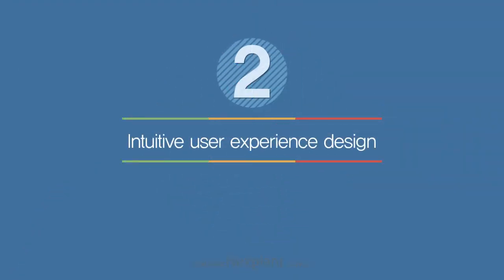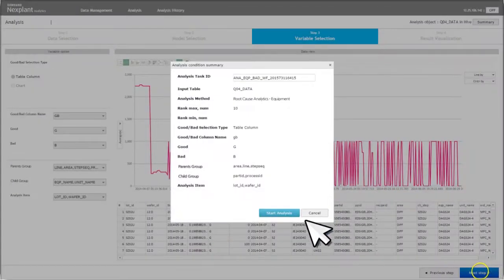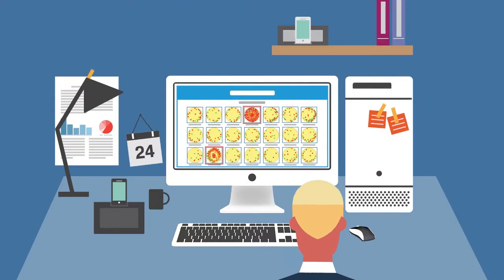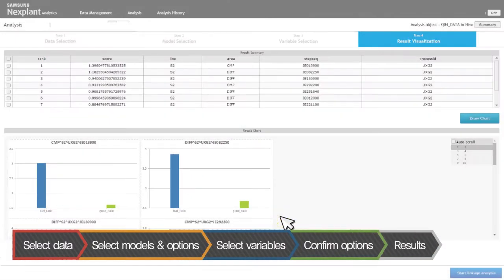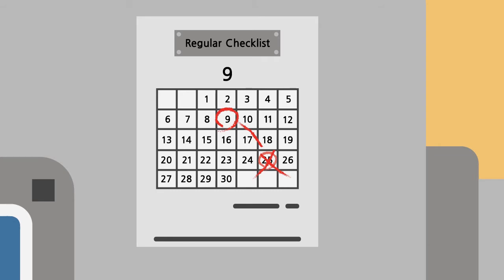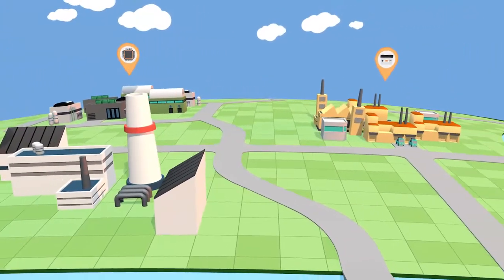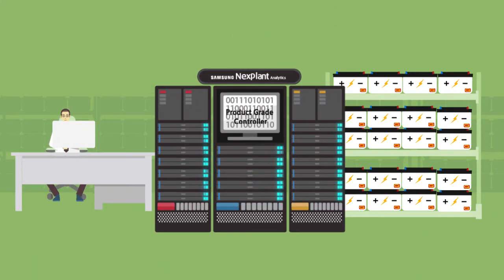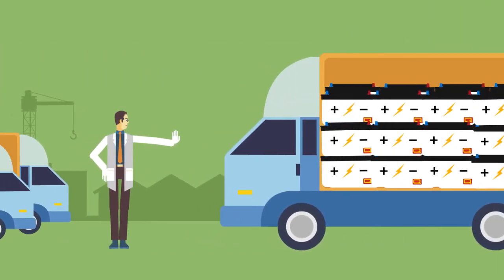Big data analytics for manufacturing - Samsung Nexplant Analytics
Use the power of big data analytics and gain full control to identify real root causes of chronic failures in products and foresee machine breakdowns. Reduce time and effort spent on manual analysis with our industry-proven high quality data analytics.